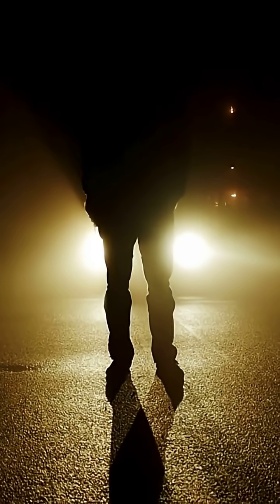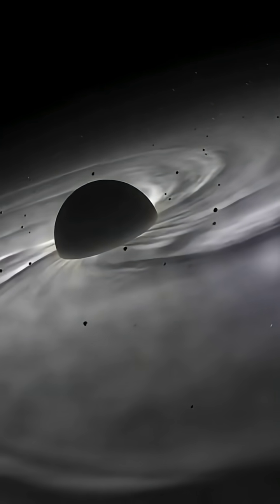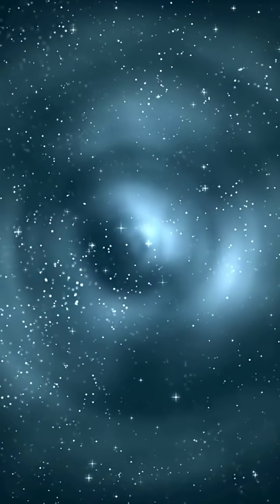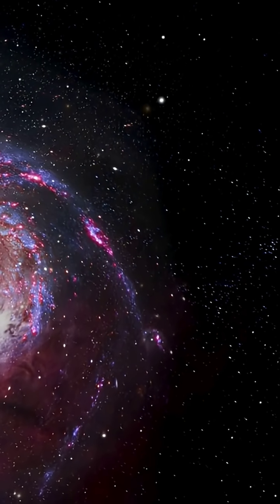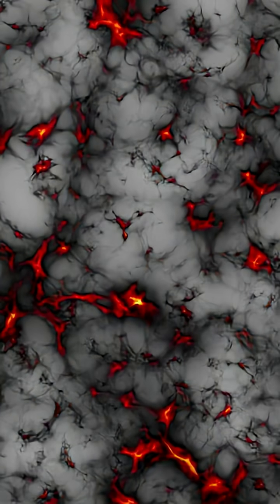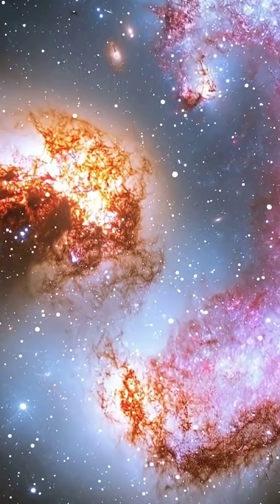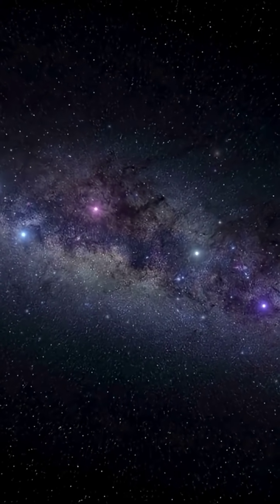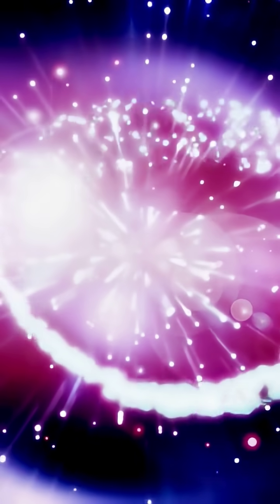The Great Nothing 🌌 | Inside the Boötes Void — The Loneliest Place in the Universe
🌌 Somewhere in deep space lies a region over 250 million light-years across — and it’s almost completely empty.

This is the Boötes Void, also known as The Great Nothing — one of the largest and loneliest regions in the universe.

In this video, you’ll discover:
🔭 How astronomers found this massive cosmic void
🌠 Why it’s nearly empty of galaxies
💫 What it tells us about the structure of the universe

The Boötes Void is a haunting reminder that most of the cosmos isn’t filled with stars — but with vast stretches of darkness.